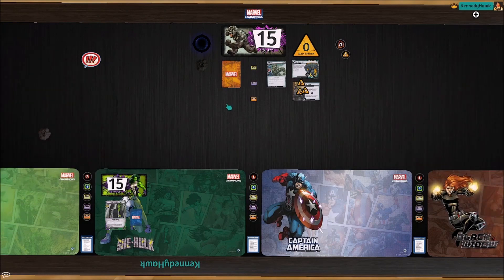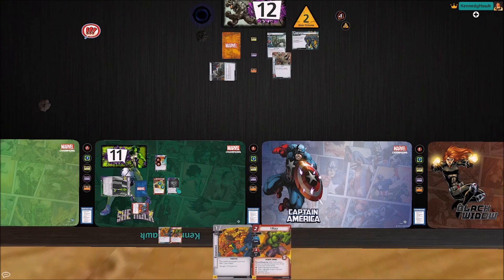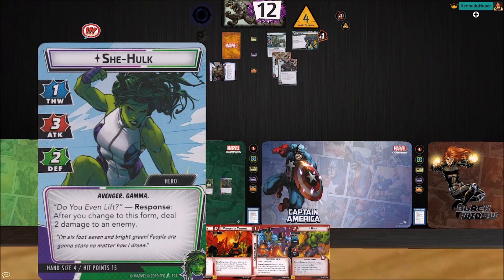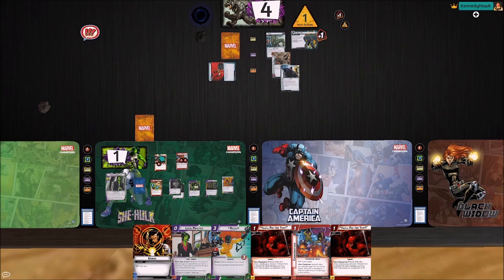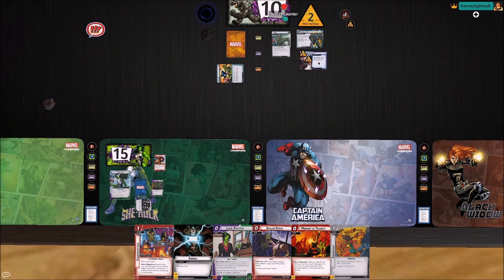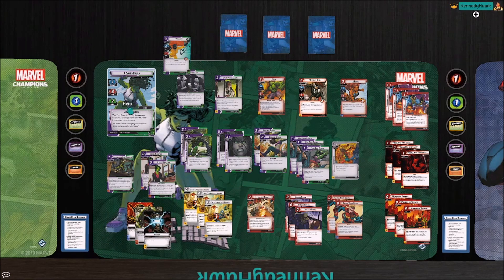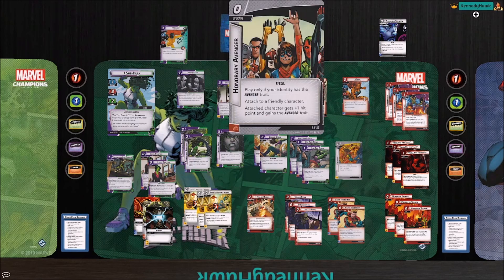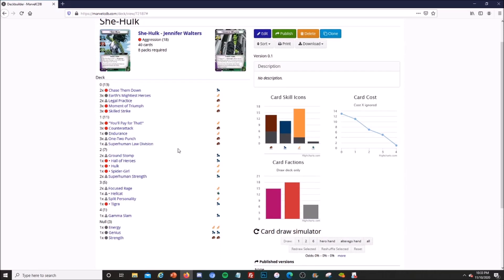Marvel Champions: She-Hulk Aggression - Cheap Cards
In this video KennedyHawk pilots a deck full of cheap cards with a low-hand-size hero - She-Hulk. Can this efficient aggression pack enough punch to take down the Rhino?

If you'd like to submit decklists for me to try out on youtube send them to the email below or reach out on discord!